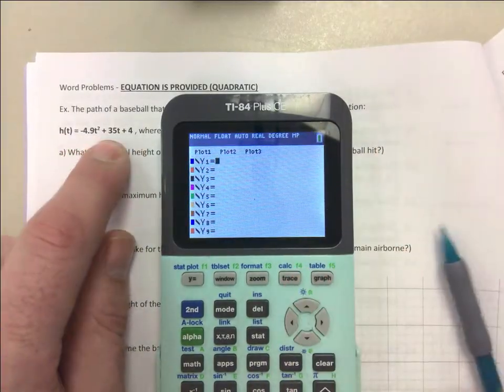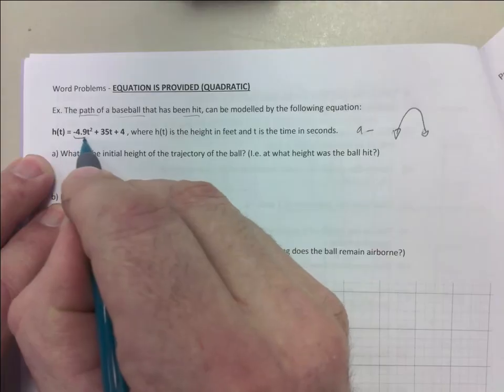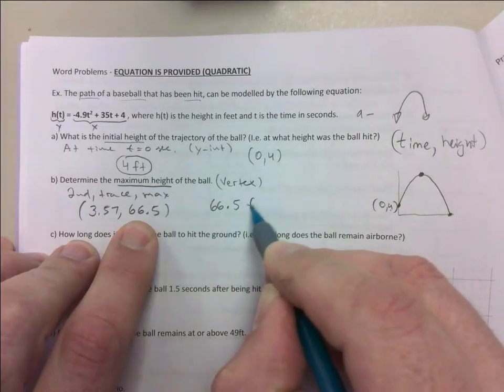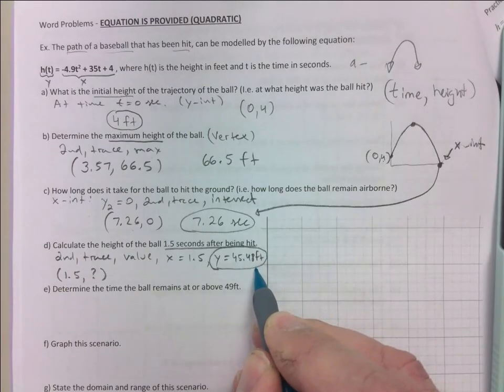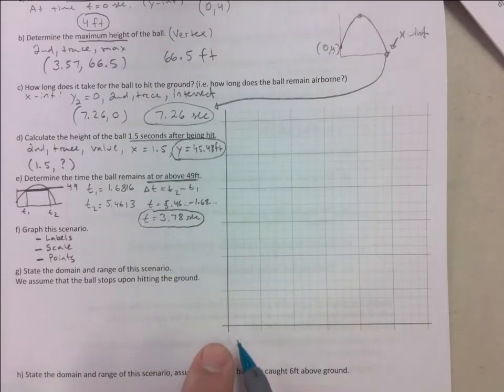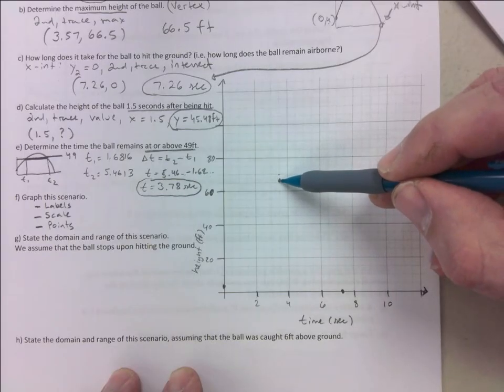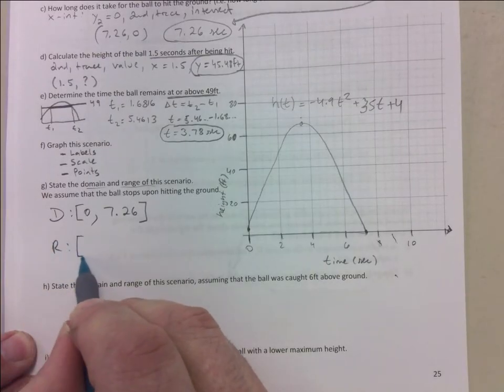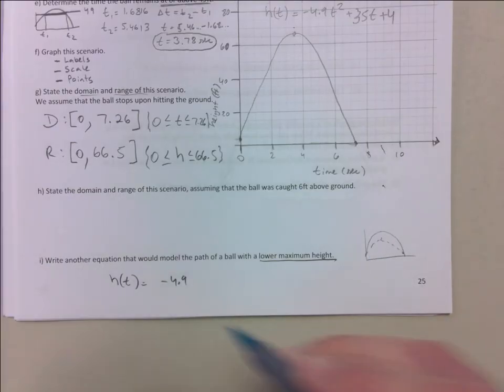WORD PROBLEMS - QUADRATIC PROBLEM